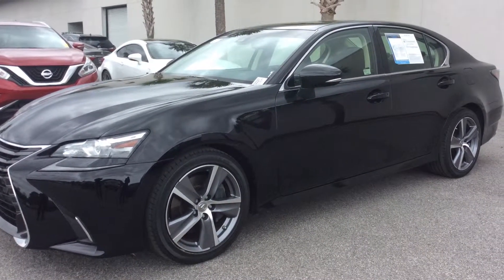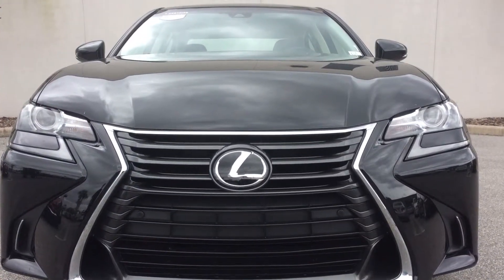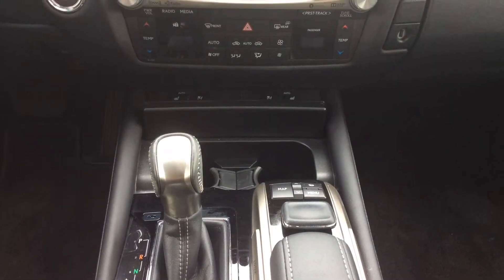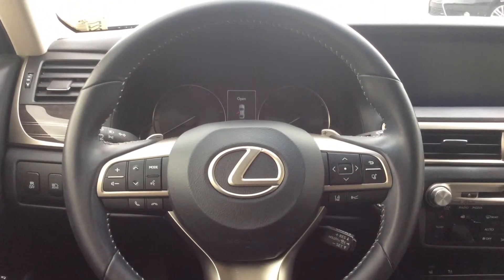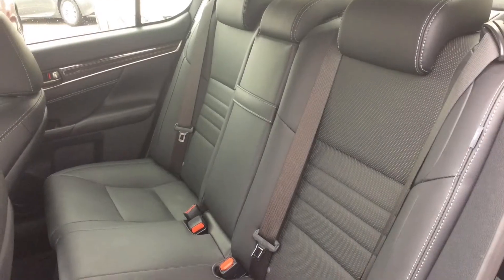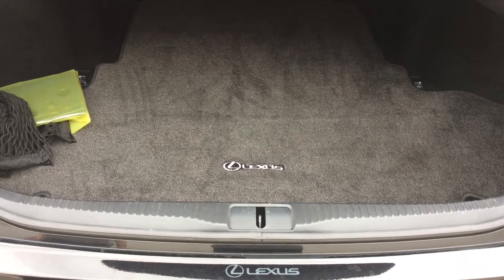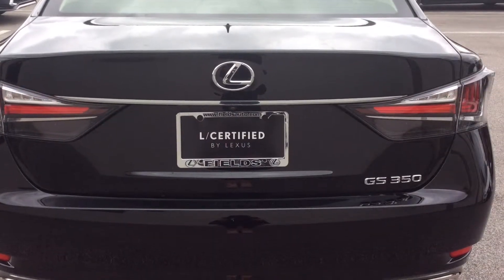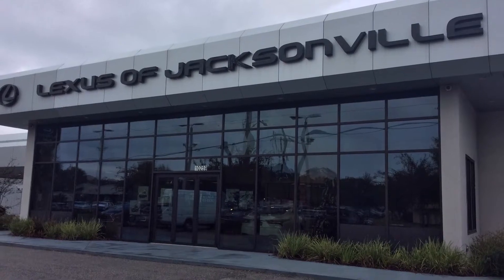Pre-Owned Car of The Week: This 2016 Lexus GS350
Take a look at our Pre-Owned Car of The Week, this 2016 Lexus GS350 with 38,531 miles, listed at $28,995.